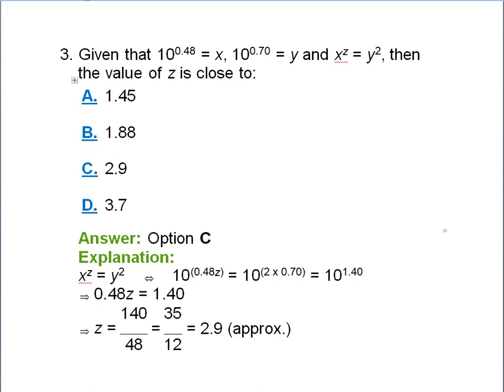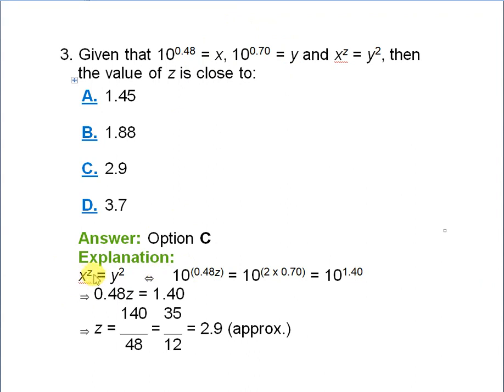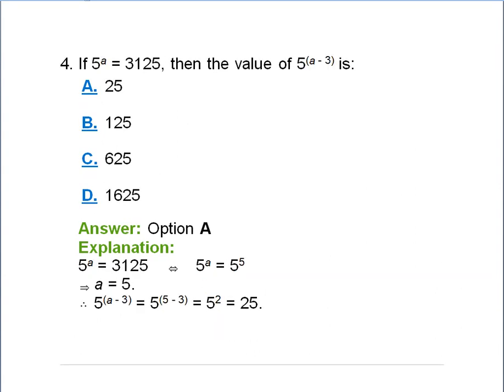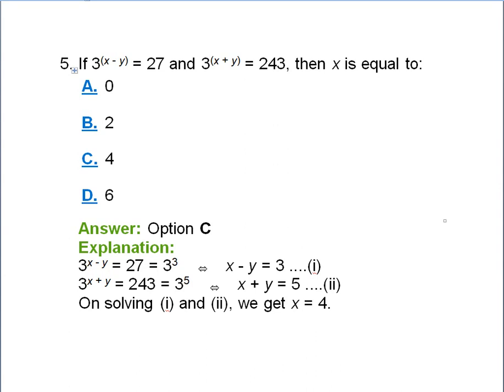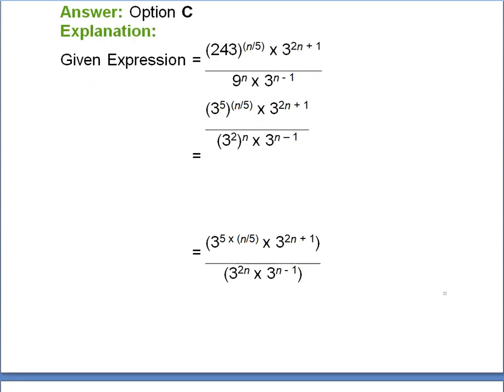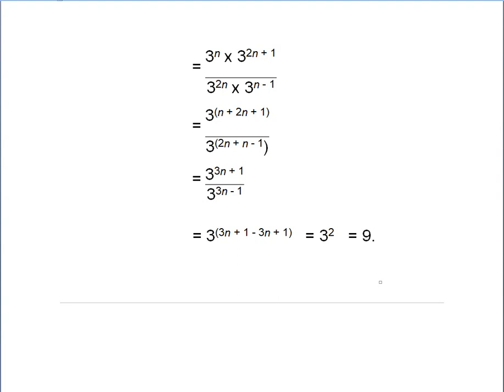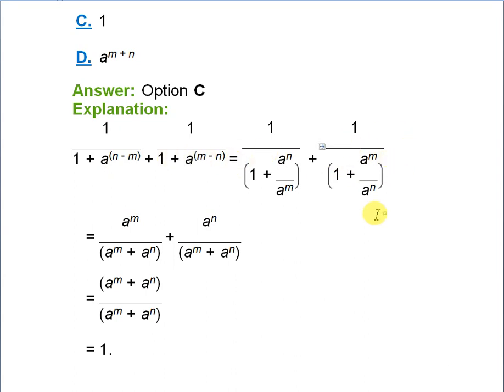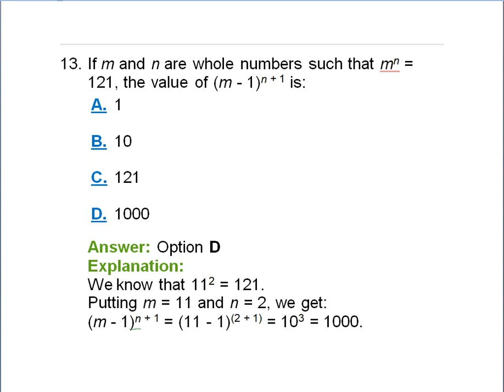Problems on Surds and Indices Part - 2 | Freshers Camp | Campus Placement